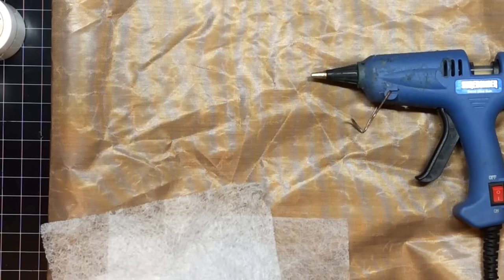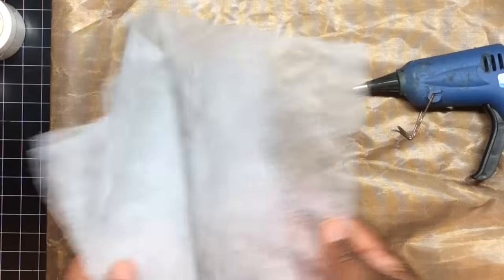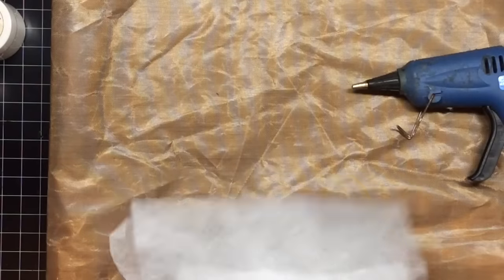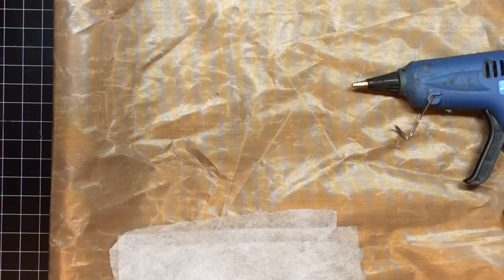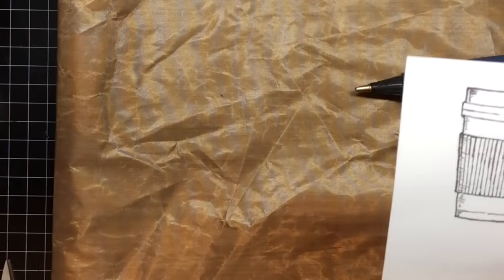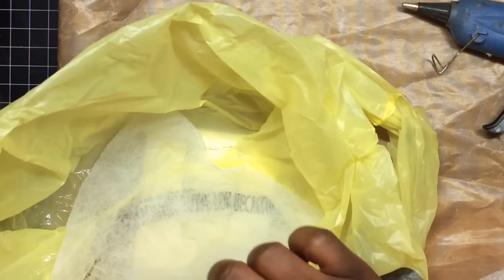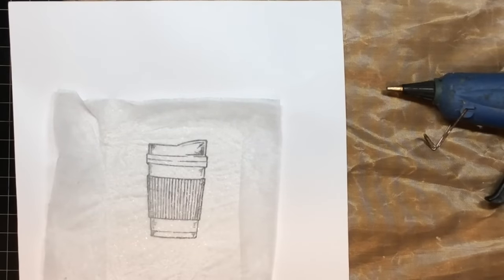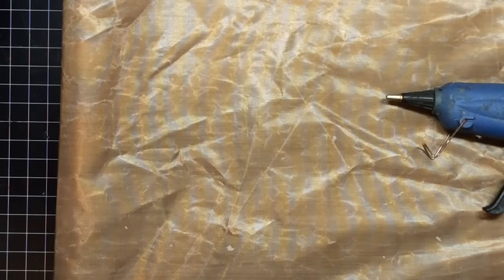Tutorial: Dryer Sheet Techniques Panel - Part 1